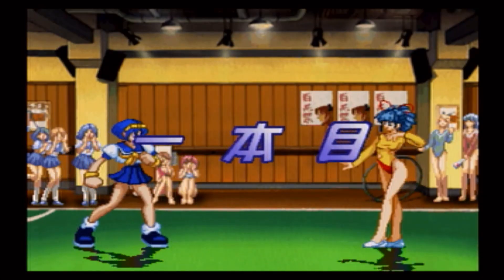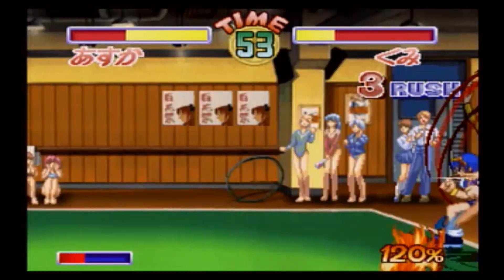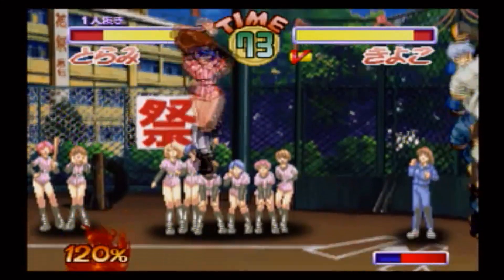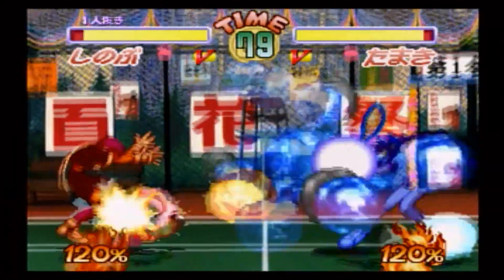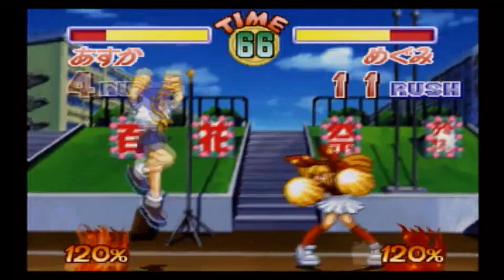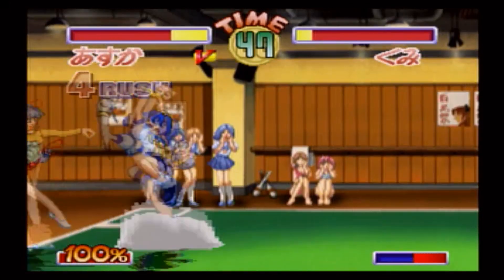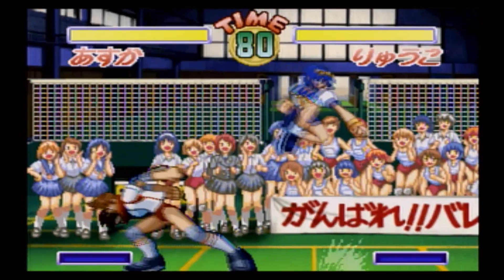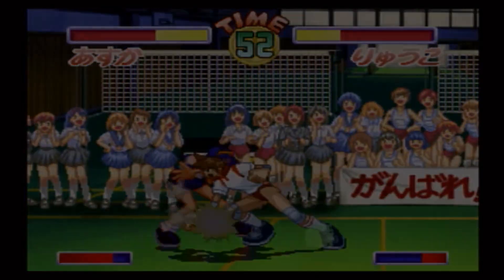Shoreviewken! Asuka 120% Burning Fest Limited (Sega Saturn)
A review of just one of the many Asuka 120% 2D fighters.